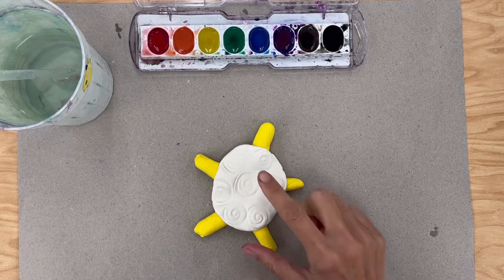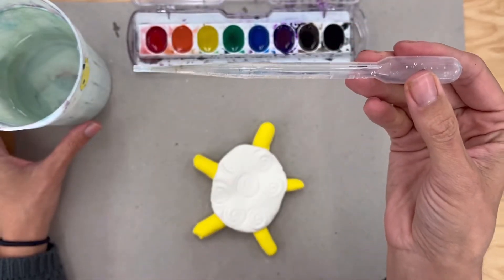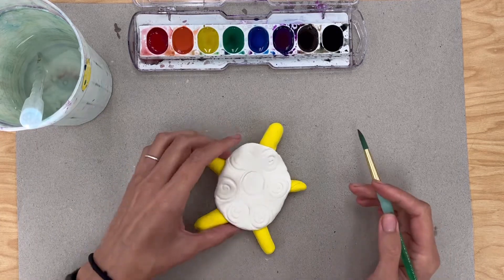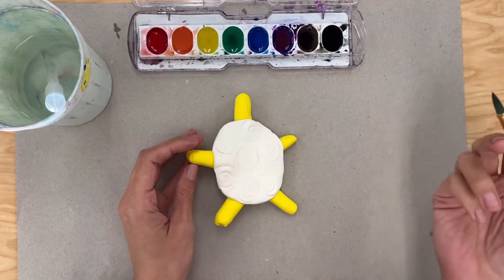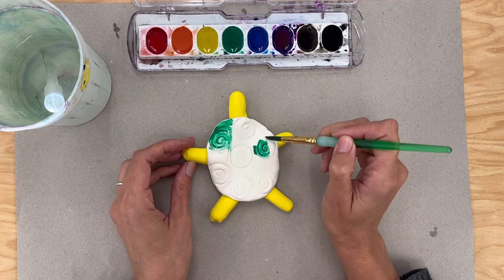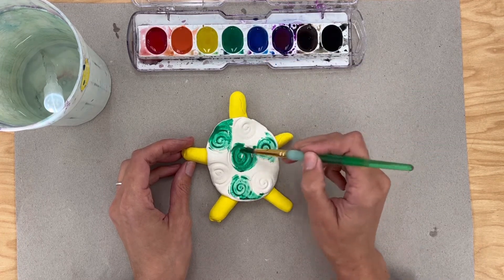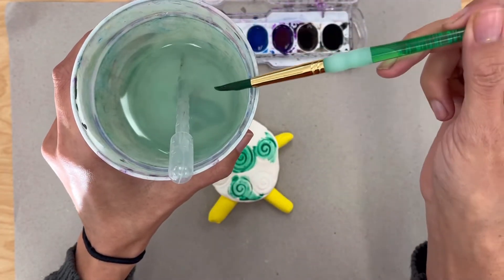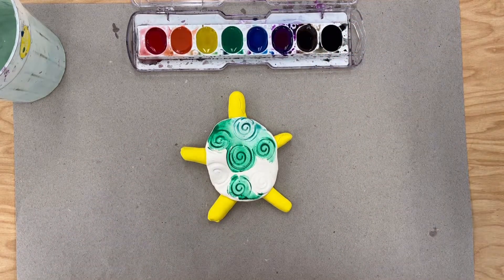Painting Model Magic Turtles